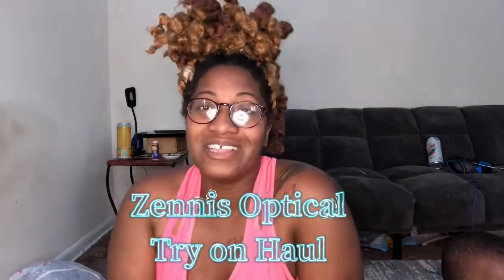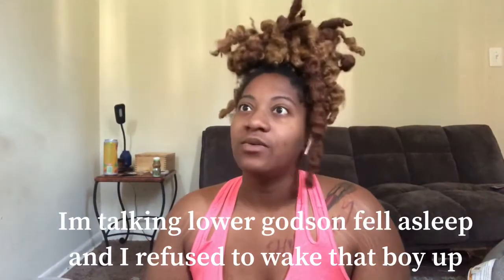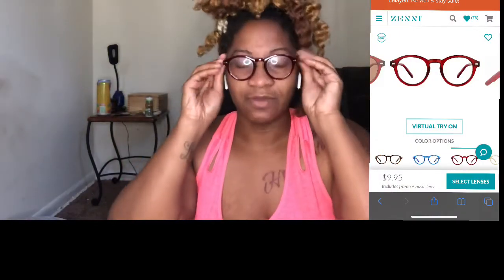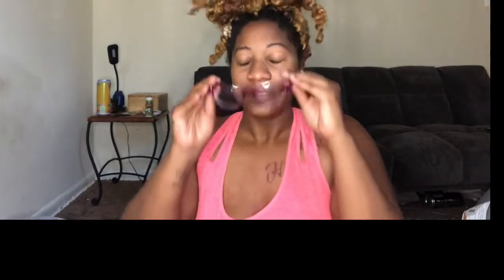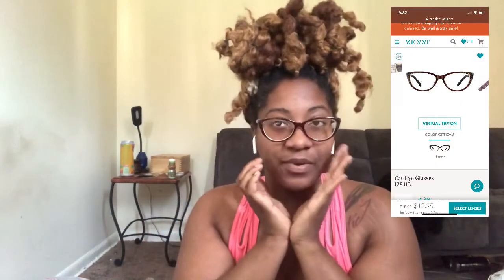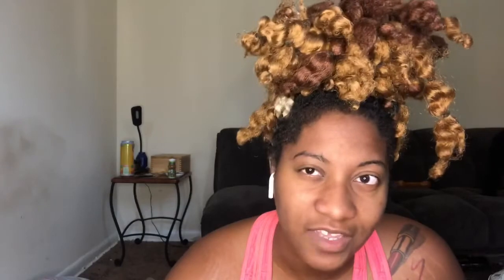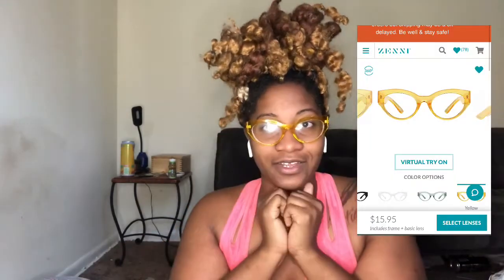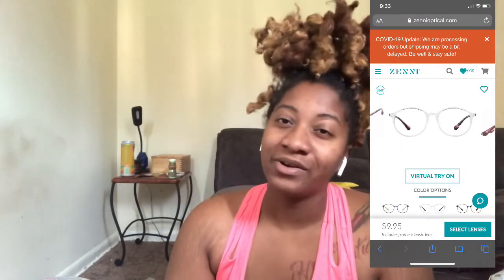These glasses cost how much?!: Zennis Optical Try On Haul and Review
Whoa. I can’t believe how much these glasses are! Zenni Optical is a website that sells prescription glasses. All you need is your personalized prescription (you get with an eye exam) and your credit card! It’s that easy. This video is my haul with all the glasses I have accumulated thus far. Then I rank my least favorite to favorite.

Check it out. You won’t be disappointed.